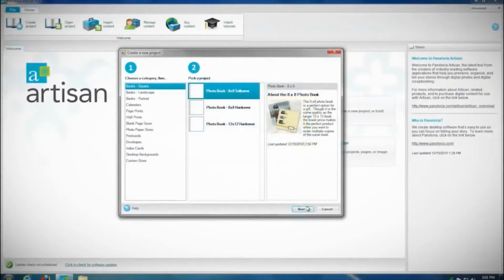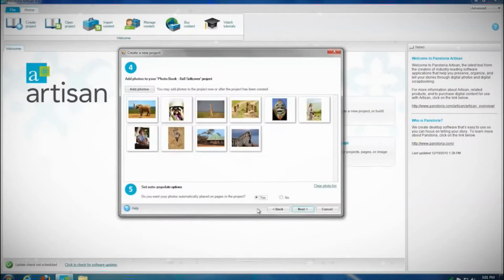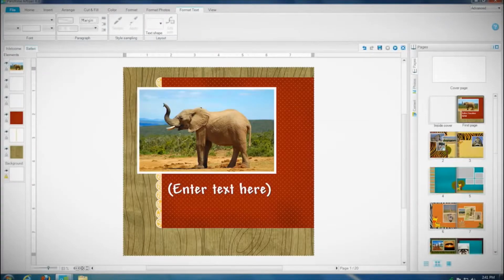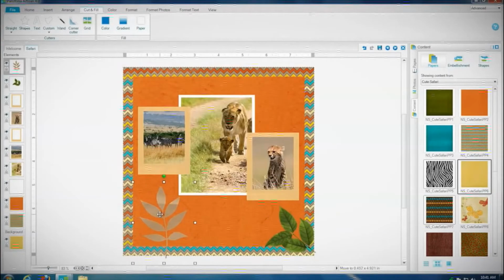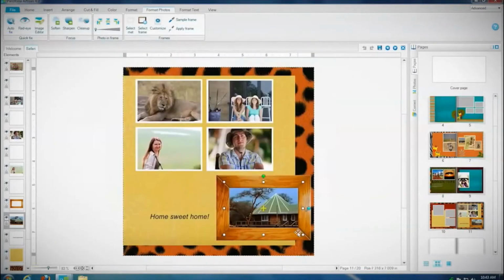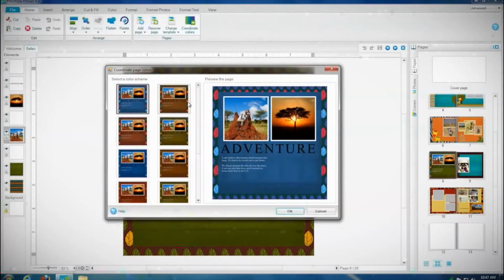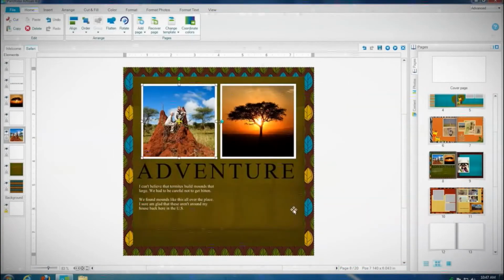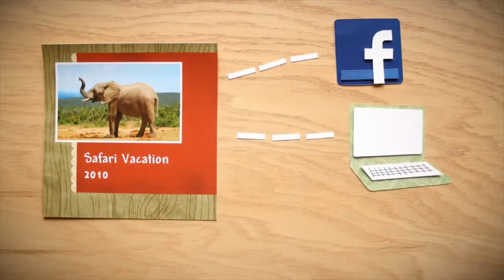What is FOREVER Artisan®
Learn how FOREVER Artisan® can help you bring your photos and stories to life. to learn more.